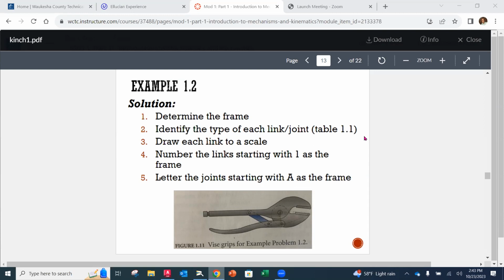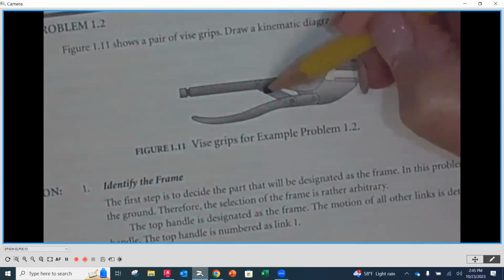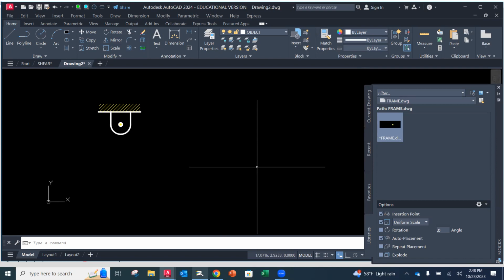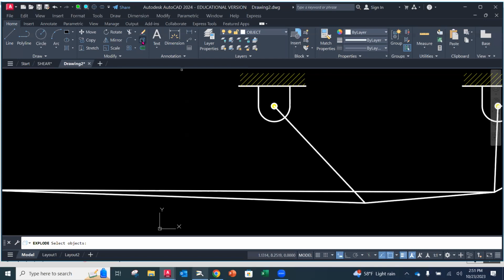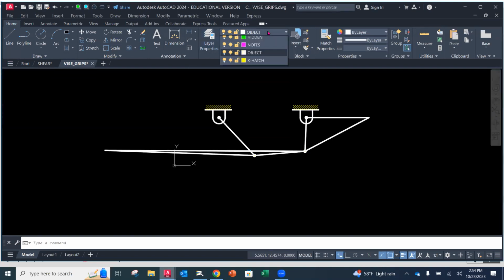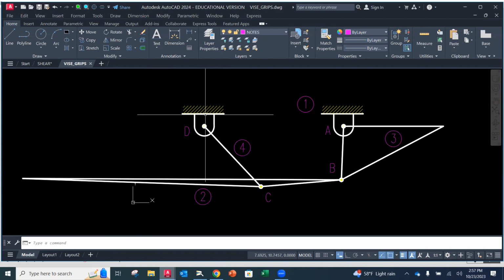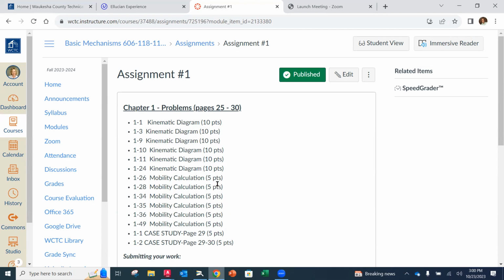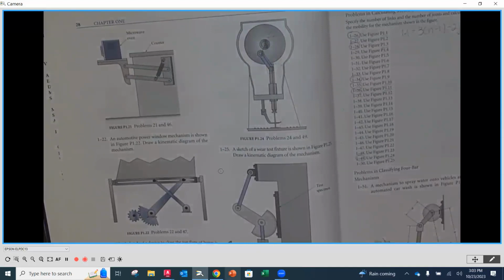WCTC_ Basic Mechanisms Mod1 Part1 Lecture2